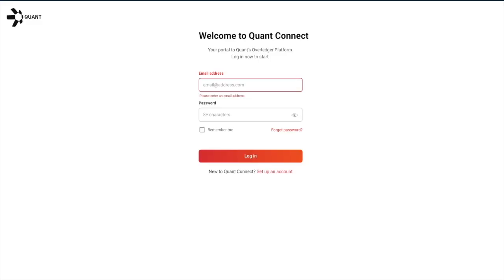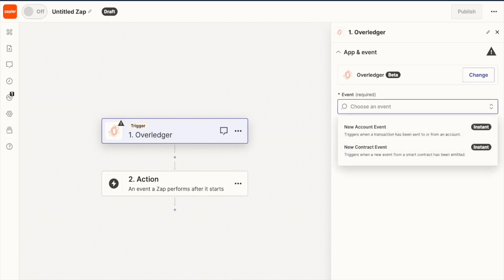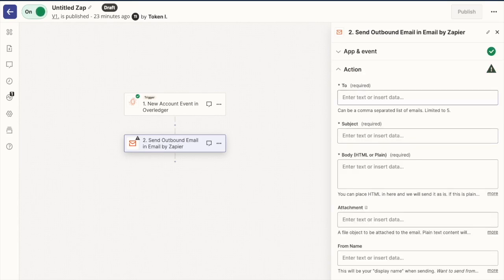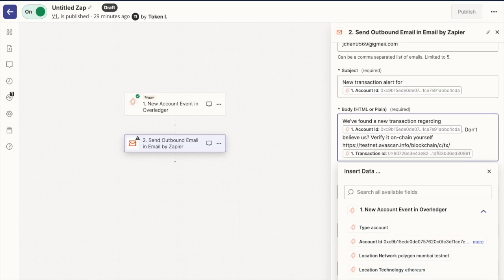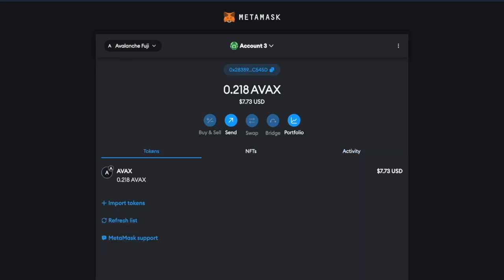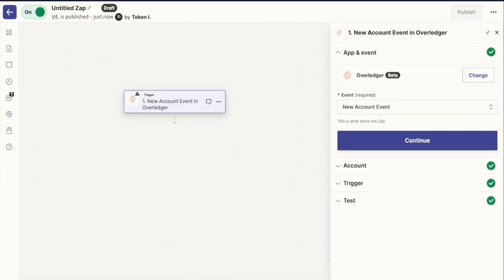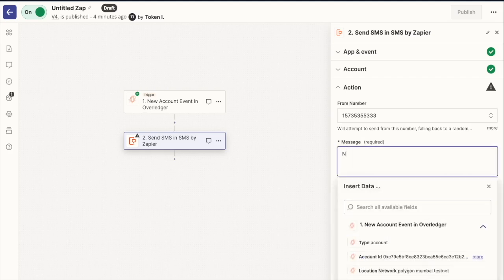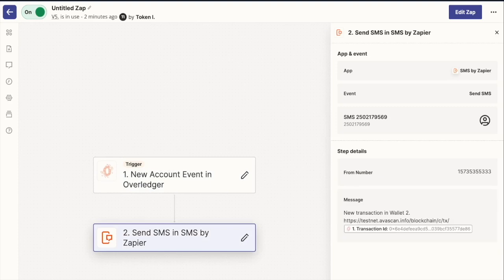Quant Network (QNT) Zapier Integration Tutorial Step-by-Step Guide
In this video I showcase how anyone can begin utilizing Overledger's interoperable functionalities in the simple click of a few buttons thanks to their partnership and integration with global leading SaaS automation platform Zapier.

I go by the alias Tokenicer, and I'm just your average 20 year old who is deeply passionate within this exponentially evolving space of digital assets. From disrupting modern finance, to building innovative advancements within data & technology. I offer an unbiased and factual based opinion within projects I believe will be utilized within how our future will shape out.

What I'm trying to build is an unbiased and logical thinking based community that is similarly looking for innovation and disruption in regards to monetary system, big data, and network effects within this space to build the future infrastructure of our new global economy.